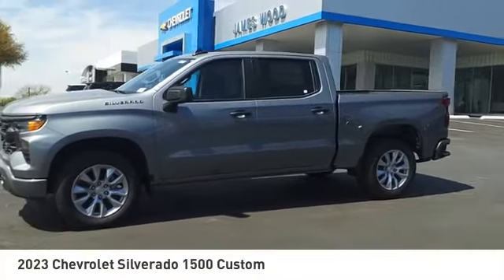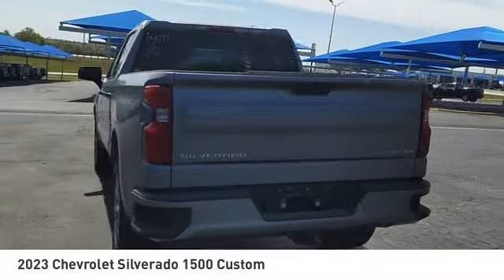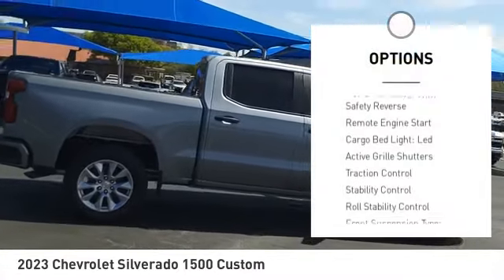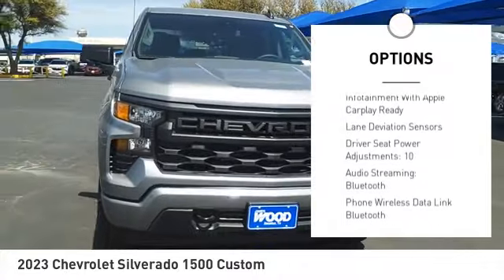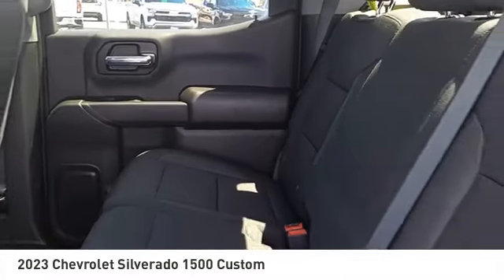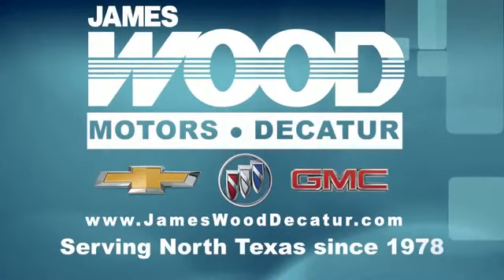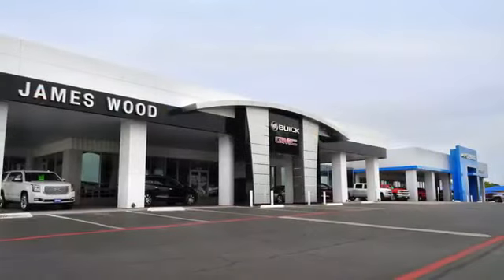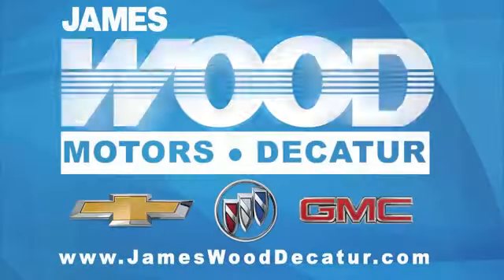2023 Chevrolet Silverado 1500 Decatur TX 131077